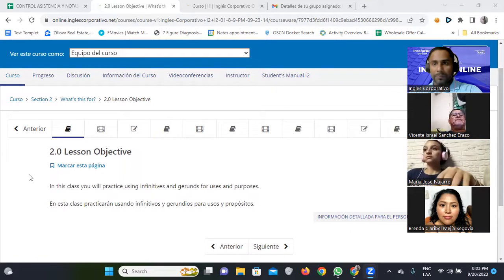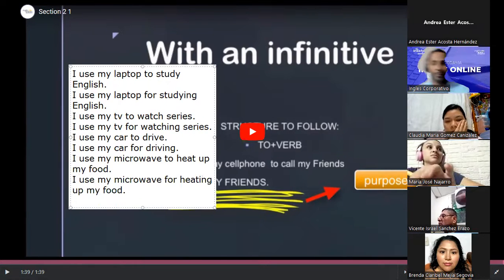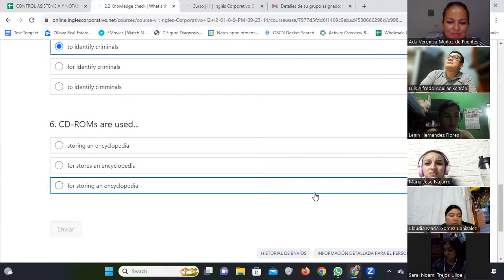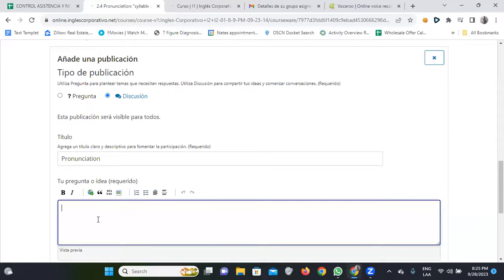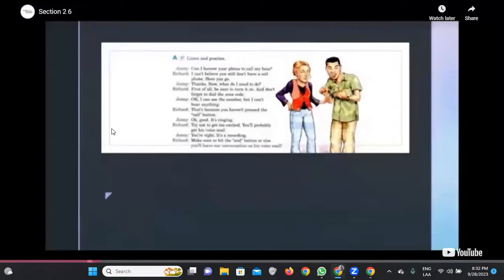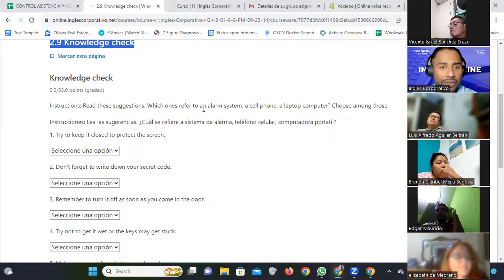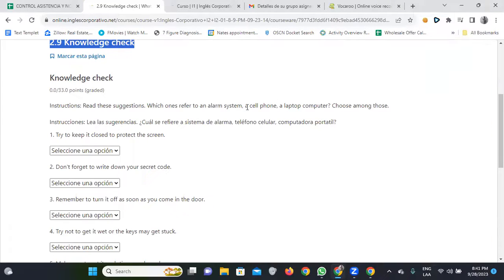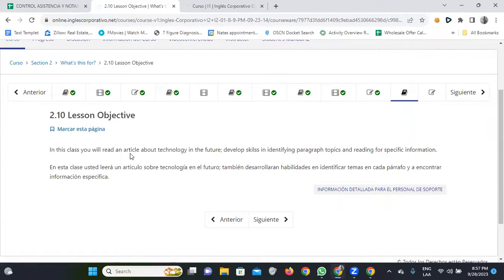SESION 4-28/09/2023-FI-REGA-101-Santos Vasquez-Reading exercise: "A day in your life"